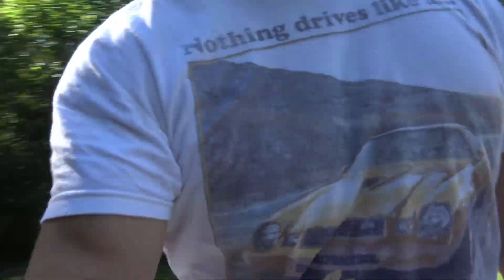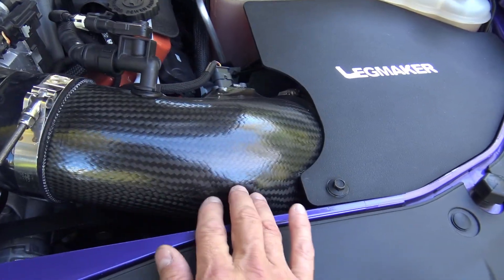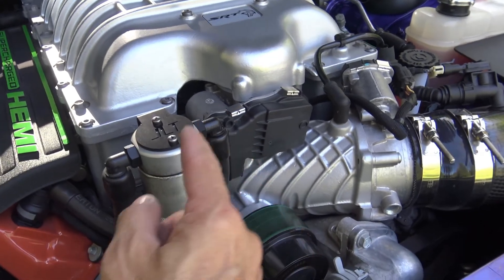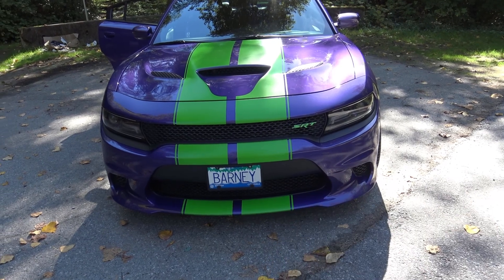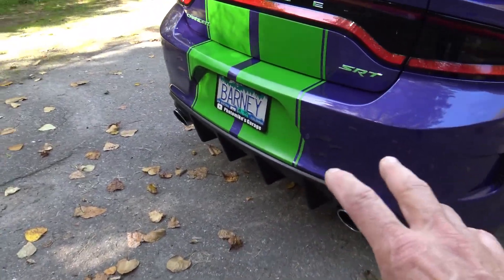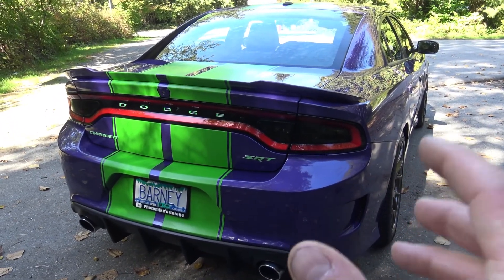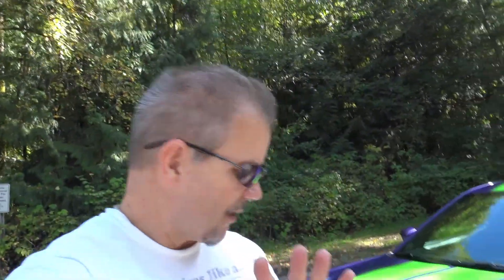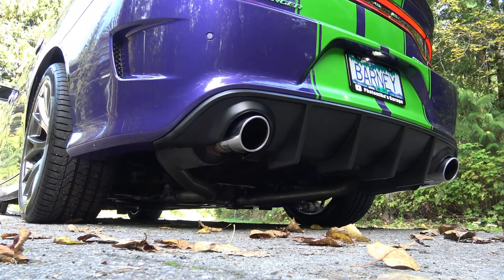My Hellcat mods, would I do it again?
My Hellcat mods, would I do it again?All my mods on Barney the Hellcat with a 1 to 5 rating .  Should you do these mods to your car? I will let you know.